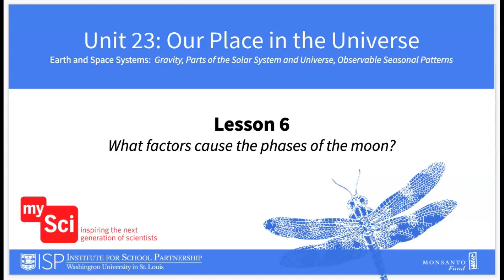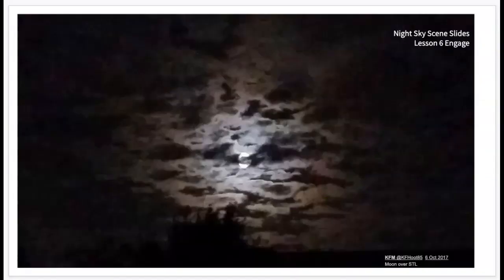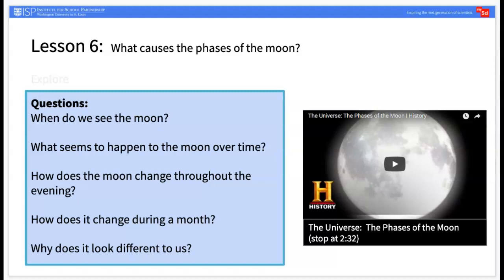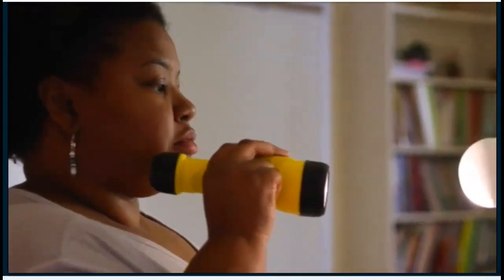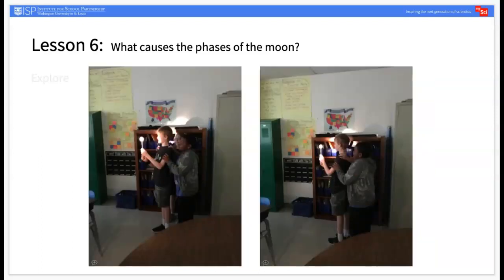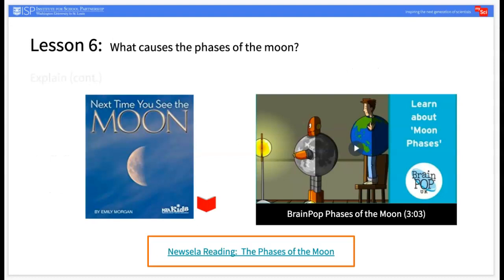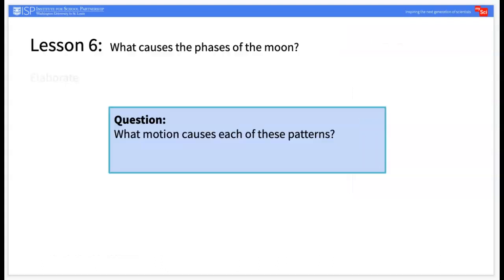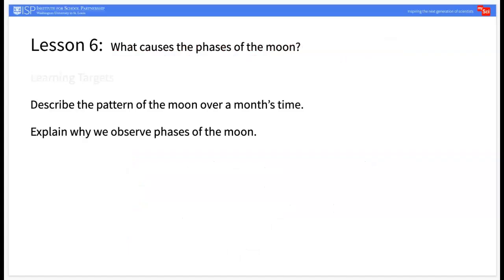mySci Unit 23 Lesson 6 Summary